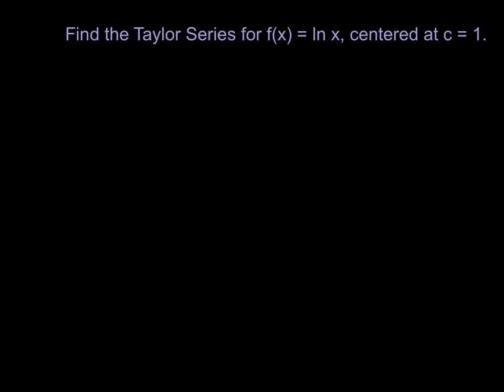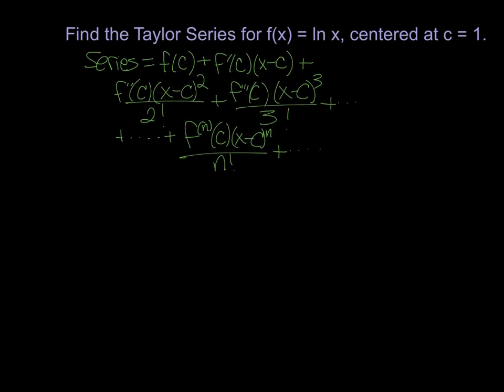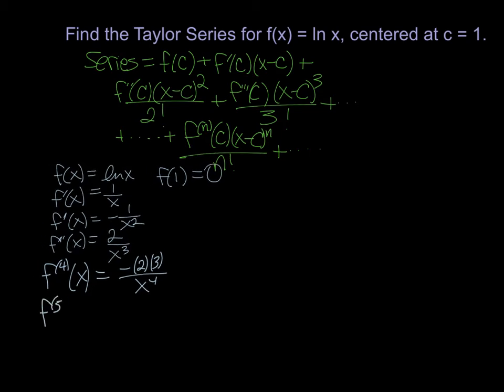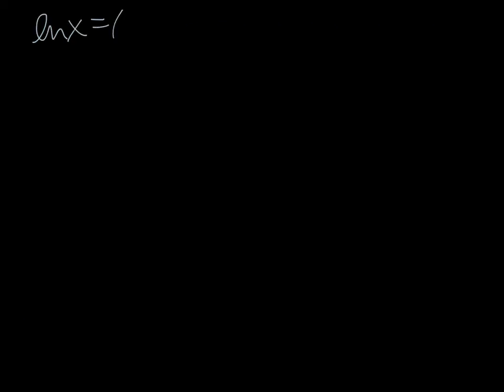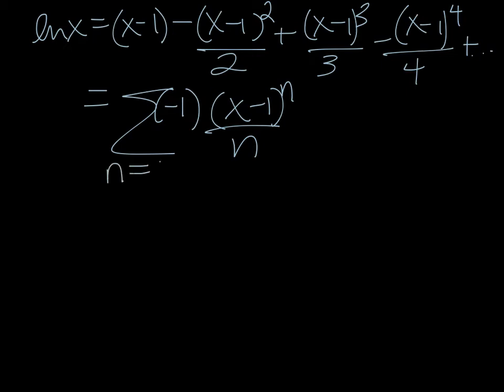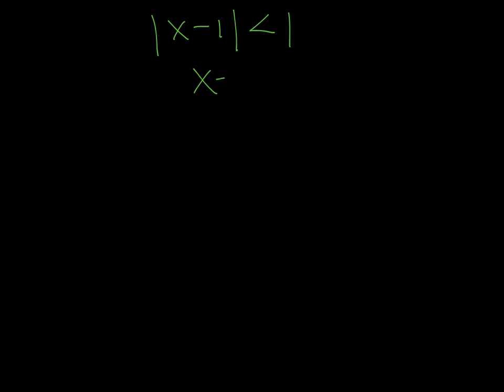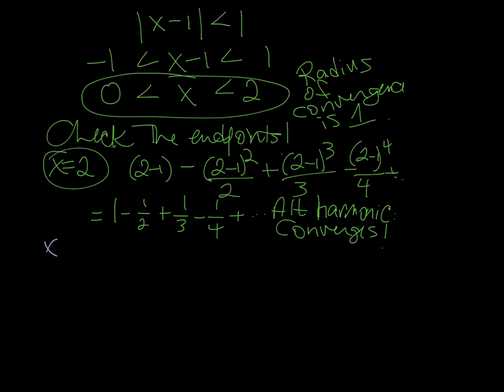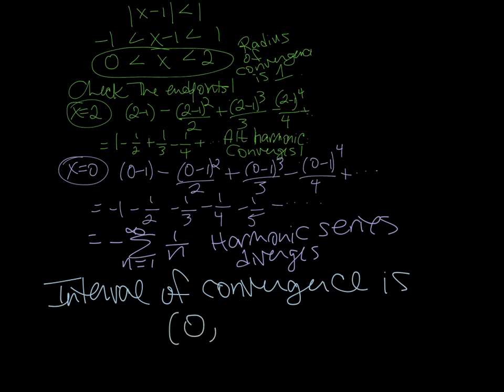Taylor Series for ln(x)